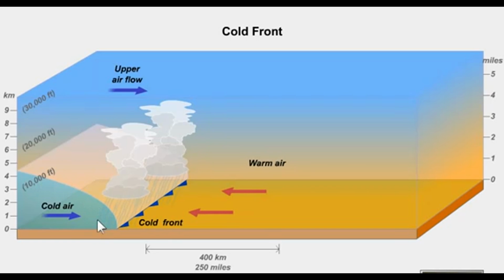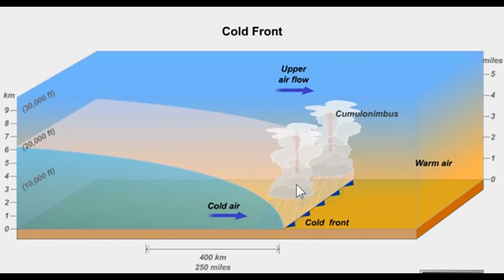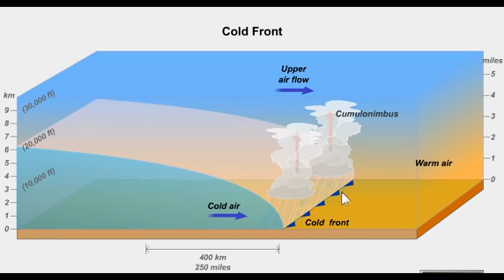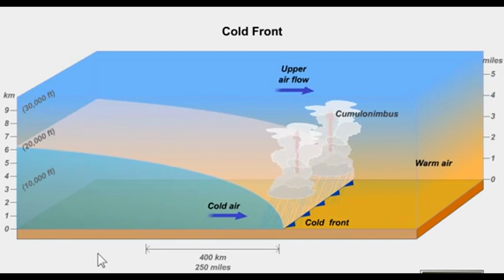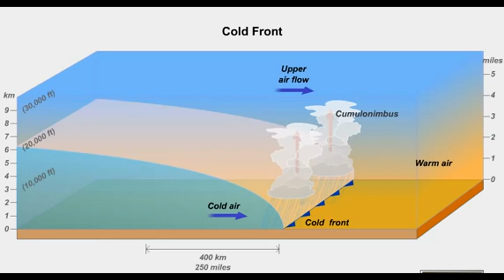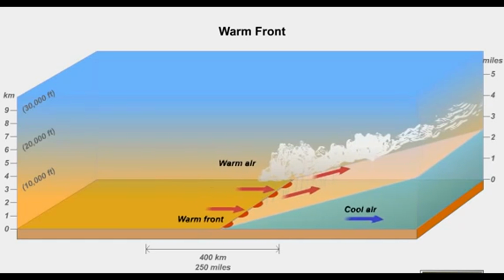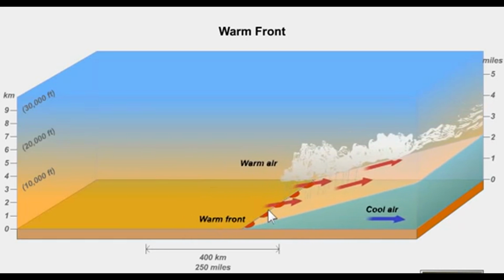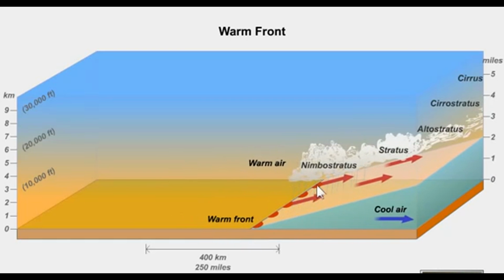Cold and Warm Fronts